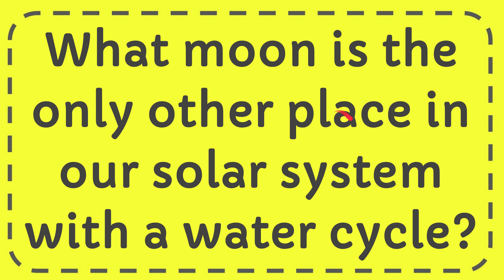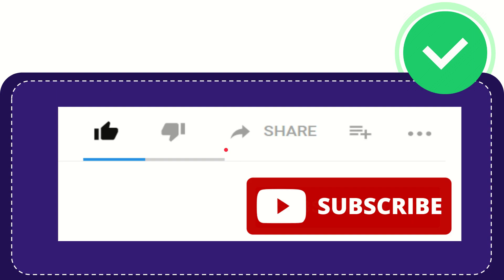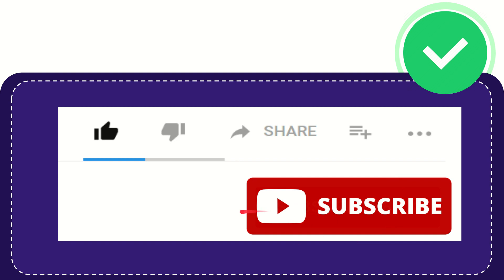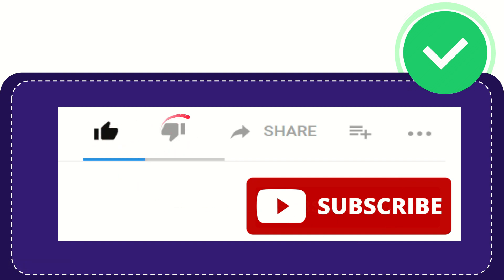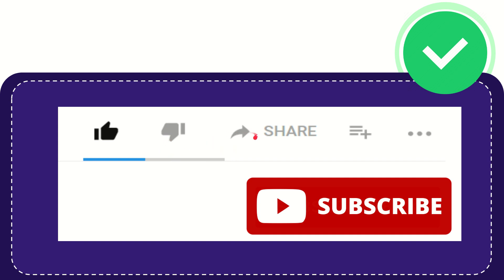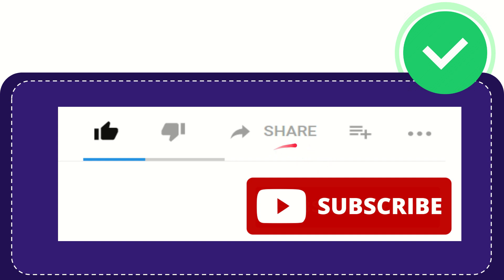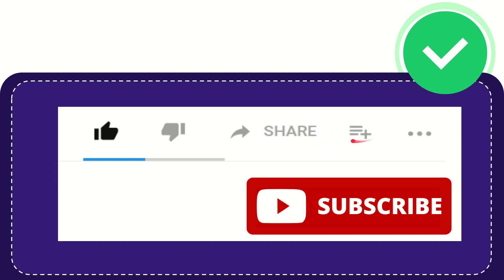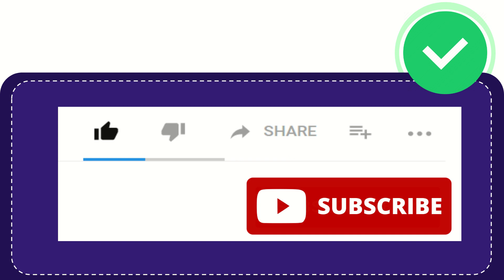What moon is the only other place in our solar system with a water cycle?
What moon is the only other place in our solar system with a water cycle? NEW VIDEO#